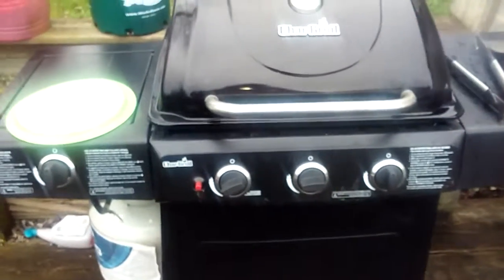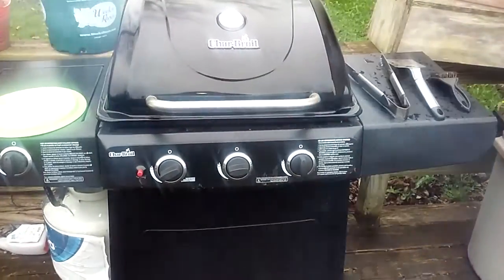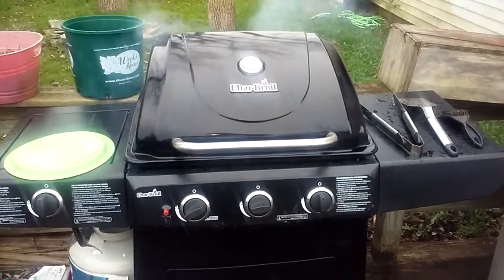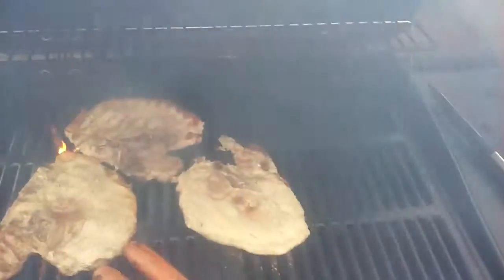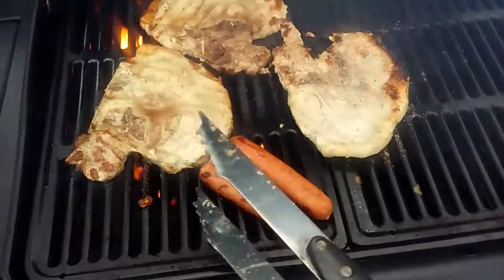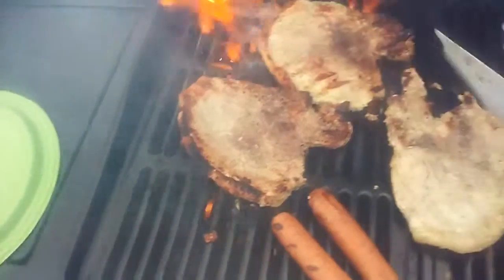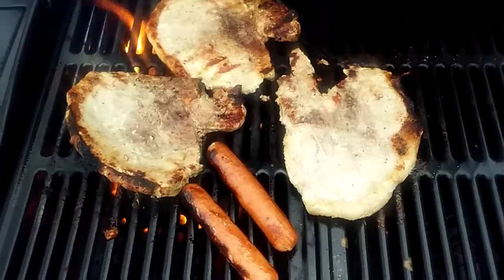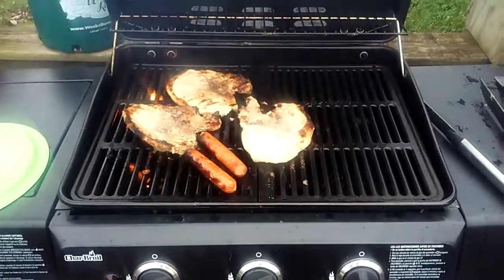Almost new Charbroil grill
I know. My deck and yard are a mess.